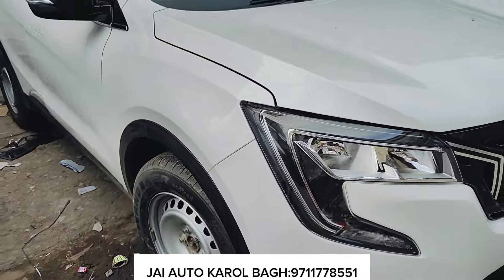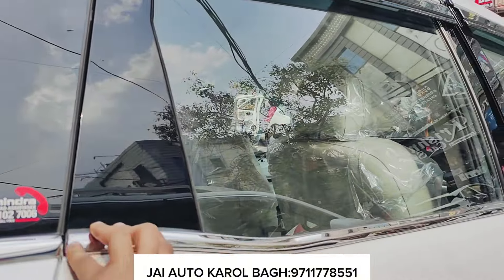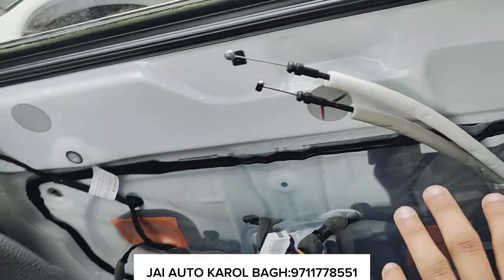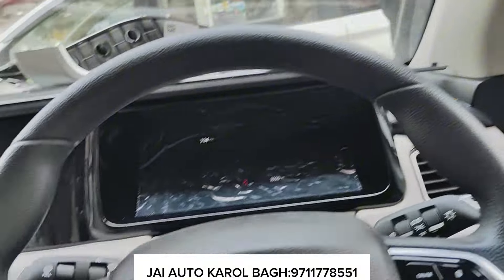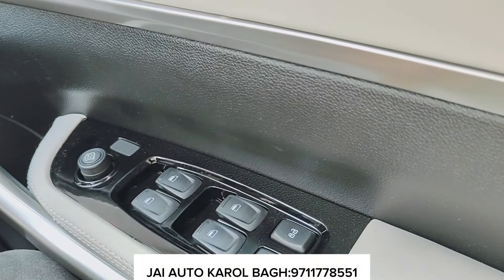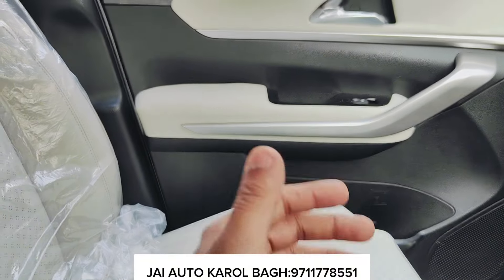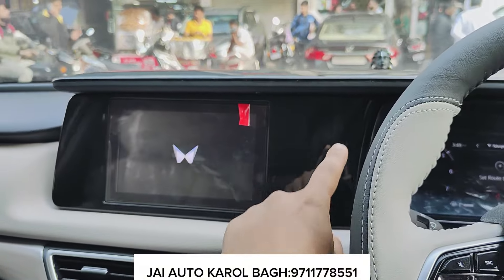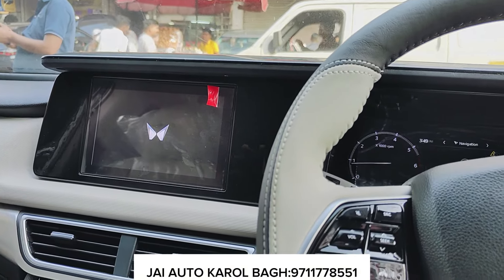xuv700 MX MODIFIED🔥 COMPLETE INTERIOR 🔥xuv700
Jai Auto karol Bagh Delhi

Shop Timing
11Am to 9pm

JAI AUTO

15/10158, W.E.A, Abdul Aziz Road, Karol Bagh, New Delhi 110005

kashmiri gate car accessories market,car accessories,car accessories market in delhi,car accessories wholesale market in delhi,kashmiri gate,kashmere gate car accessories market,mayapuri lóœ

scorpio classic s11 featuresmahindra xuv700mahindra xuv 700mahindra reviewmahindra xuv700 review2023 mahindra xuv700mahindra xuv700 priceMahindra xuv700mahindra xuv700 top modelXuv700 top modelxuv700 modifiedXuv 700 modifiedbike modificationcar modificationmodificationsModification ax5 xuv700 7 seaterAx5 xuv700xuv700 mxXuv700 base to top